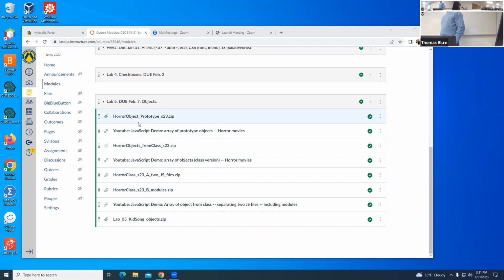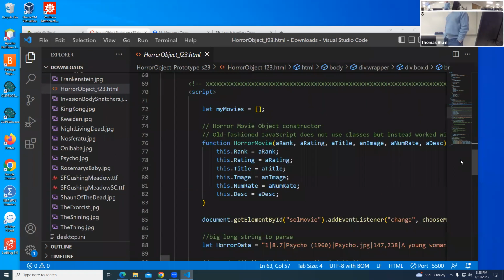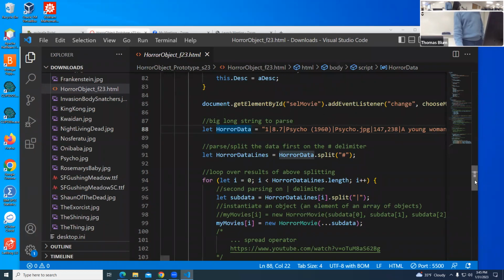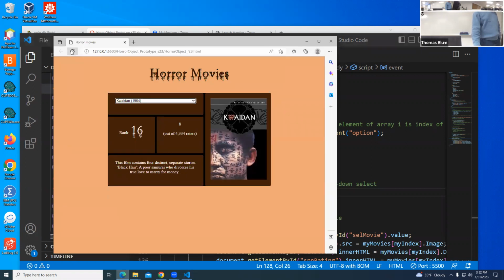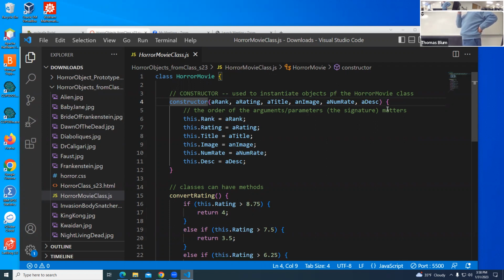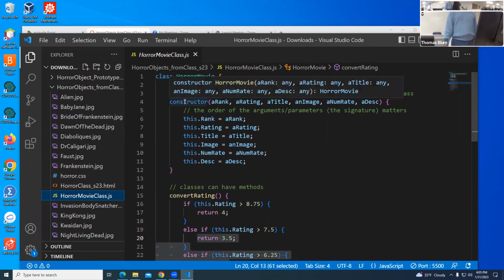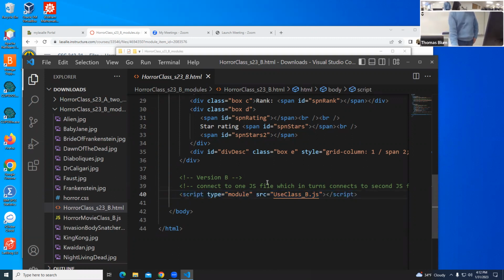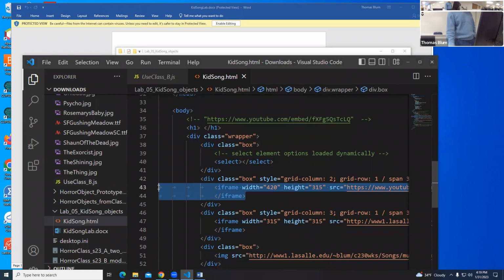CSC 343 (Client-Side Scripting) Zoom Recording from Jan. 31, 2023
This video is a Zoom recording from CSC 343 (Client-Side Scripting) on Jan.31, 2023.  The main topic was JavaScript objects. First we covered the old version of prototype objects.  Then we moved on to object instantiated from a class.  The JavaScript came in two parts -- the class and then the code that used the class. The very last example introduced the concept of a module so that one JavaScript file could "import" another.